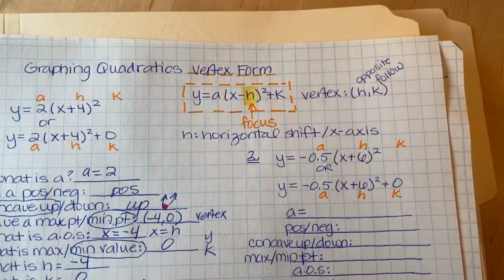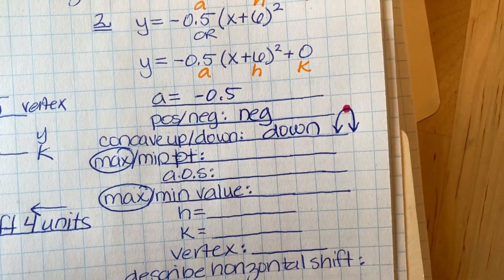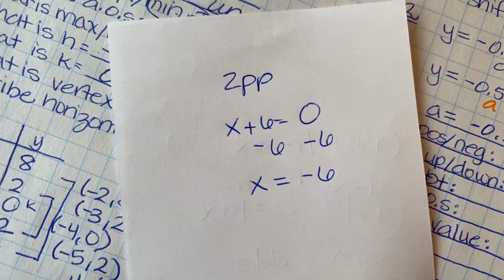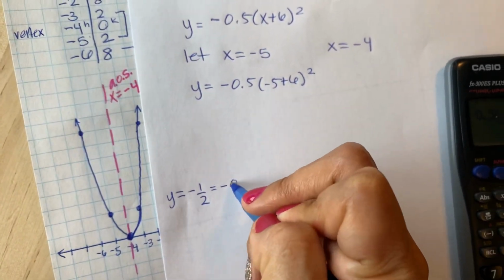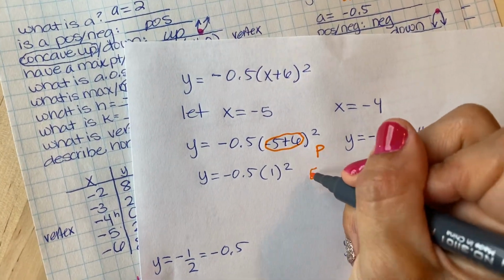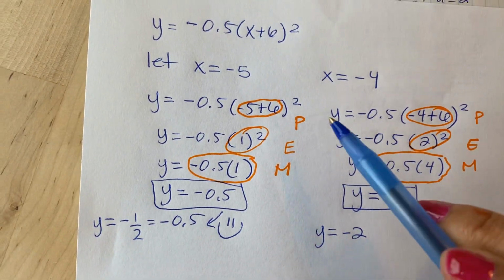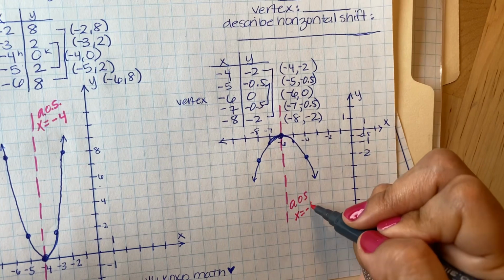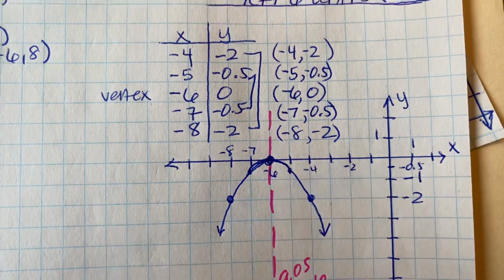Graphing Quadratics h is negative part 2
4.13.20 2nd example